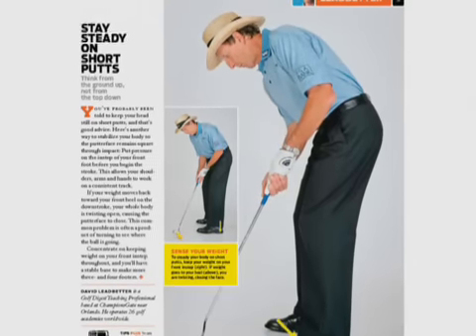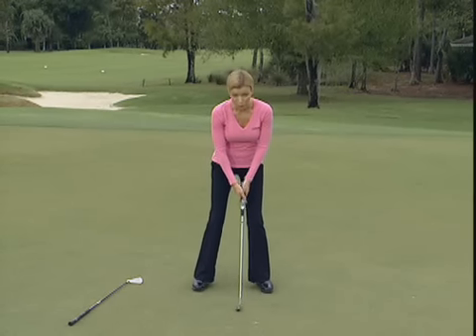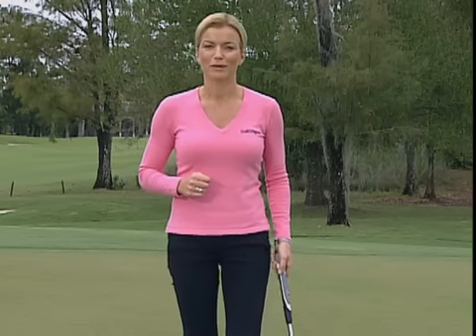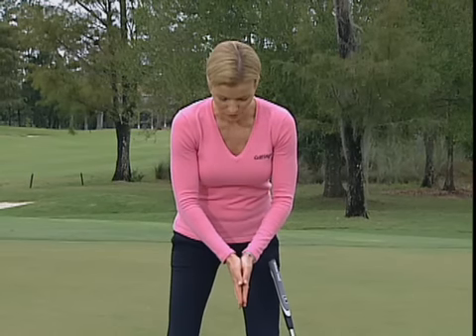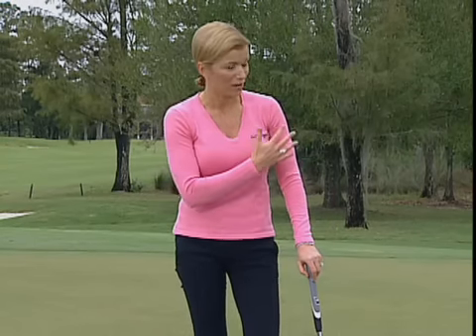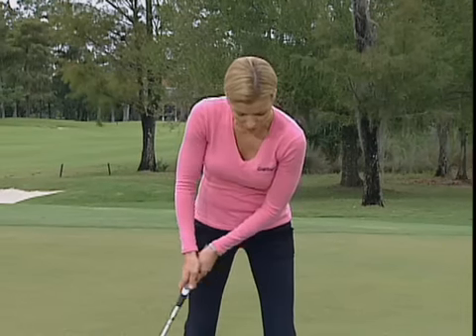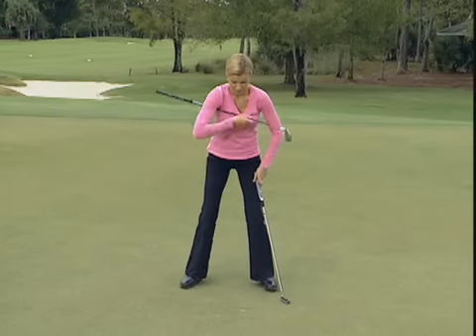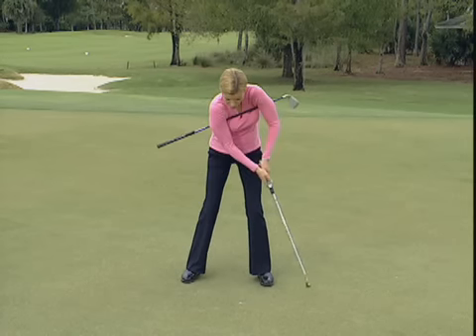Tips Plus: David Leadbetter (Jan. 2010)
The pendulum stroke: David Leadbetter, ranked No. 3 among Golf Digest's 50 Greatest Teachers, offers this drill for staying steady on short putts.